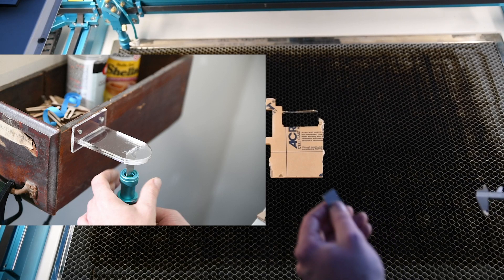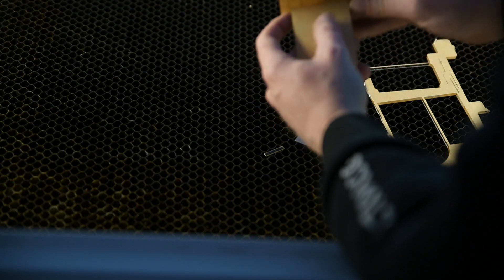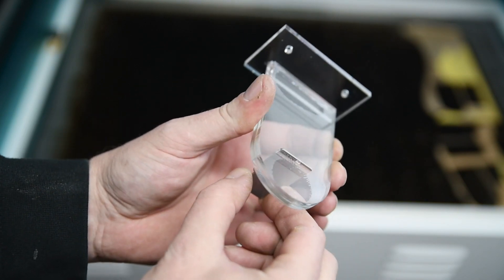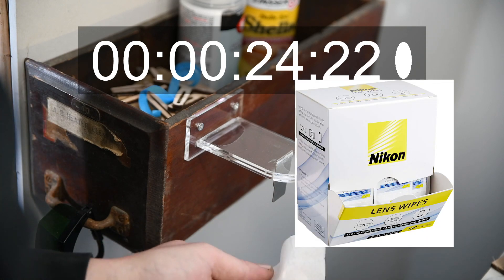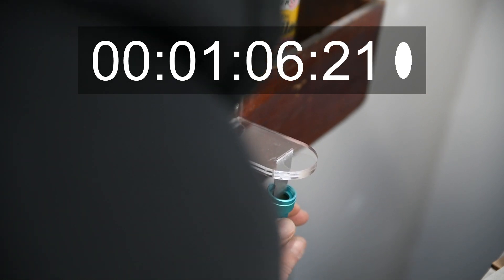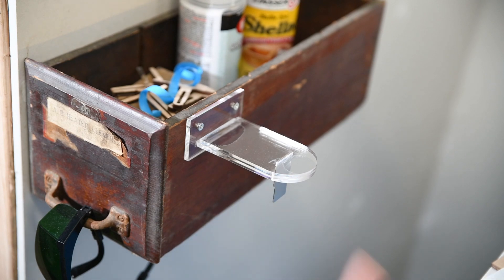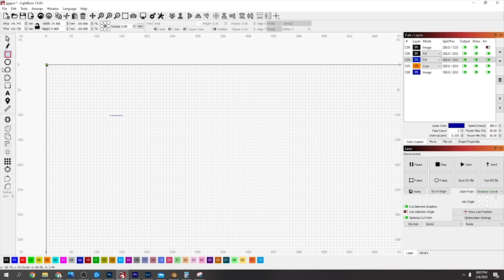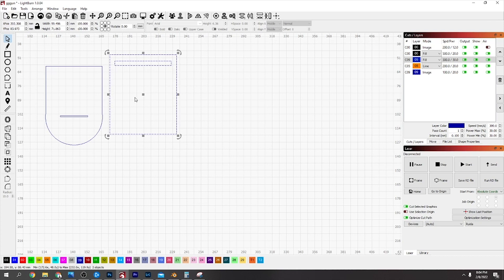Remove and clean CO2 laser lens very quickly with this simple tool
how to quickly remove the lens from the CO2 cutter for cleaning, dont spend out on new lenses just clean them more often.